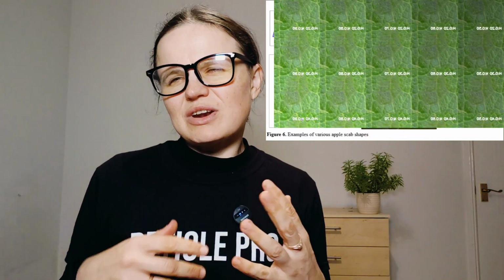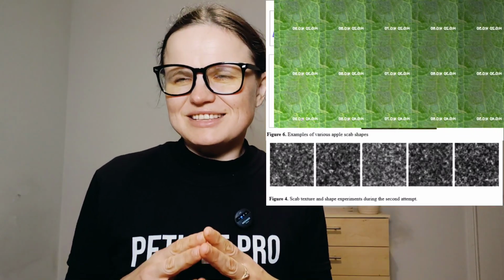Synthetic Data in Agriculture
How can *synthetic data* make *agricultural AI* actually useful in the field—not just in a paper or a pretty demo? In this episode of One Idea a Day, I unpack a real workflow for early-stage apple scab detection on leaves, where symptoms are subtle, edges are fuzzy, and “flat” Photoshop-style edits usually fail. I also share what we presented at the Bridge AI event in London (25 Sep 2025), how we blended synthetic + real + public datasets, and the concrete lessons that matter to growers and QC teams.

*Chapters*

00:00 — Intro: What problem are we solving and why it matters
00:35 — Who should watch: Growers, agrifood QC, DS/ML engineers
00:54 — Context: Bridge AI (London, 25 Sep 2025) and the demo brief
01:35 — Target phenotype: Early apple scab on young green leaves
02:12 — Dataset plan: Quick synthetic seed set (~100+ images)
02:20 — Why it’s hard: Low contrast, irregular borders, tiny lesions
03:10 — Designing lesions: Shape, chroma shifts, micro-texture
03:37 — Avoiding “flat edits”: Noise fields, specular breaks, leaf veins
04:05 — Public data scan: Where we looked & how we filtered
04:41 — Training mix: Synthetic + our captures + public sources
05:14 — Labeling & QA: What we annotated and what we ignored
05:36 — Training loop: Augmentations, anchors, early stopping
06:02 — Validation: On-device checks, lighting, background drift
06:56 — Results & gaps: What worked, where it still fails
07:28 — Practical tips: For teams starting similar projects
07:45 — What’s next: Expanding phenotypes, field trials, sharing

*Why synthetic data (and why now)*

In field conditions, early-stage lesions are sparsely available and hard to label consistently. Lighting changes, leaf curvature, and occlusions reduce signal. Synthetic data accelerates iteration: you can encode your hypothesized lesion geometry and texture and get a first model that sees the right cues—then refine with real-world variation.

Key win: A small, well-crafted synthetic set gave us a directional model fast, so we spent our limited field time validating and correcting, not just collecting.

*What we actually built*

Phenotype scope: Early apple scab on leaves (pre-obvious lesions).

Synthetic seed set: ~100+ images crafted to reflect non-uniform shapes, subtle olive-brown chroma, and micro-texture that interacts with leaf venation and gloss.

Hybrid training: We blended (1) synthetic, (2) our own captures (controlled + field), and (3) carefully selected public datasets to avoid overfitting to one camera or background.

Label policy: We annotated only high-confidence early patterns; we dropped ambiguous specks/dirt to avoid confusing the classifier and to keep precision high for small objects.

Modeling notes: We leaned on strong small-object priors (anchors/strides), conservative augmentations (mild blur, gamma shifts, hue jitter, cutout with bounds), and early stopping keyed to mAP@small and F1 on a held-out validation with mixed sources.

On-device sanity checks: We tested under: matte vs glossy leaves, diffuse shade vs partial sun, flat vs curled leaves, uniform vs noisy backgrounds.

*Spatial context: Lesions prefer certain zones (near veins/edges), not uniformly random*

Practical advice if you’re starting now
- Define the “first lesion” you must catch. Make your synthetic set model that exact signal.
- pend time on texture. If it looks too clean, it will train too clean.
- Blend data sources early. Avoid training on one camera/background.
- Evaluate where you’ll deploy. If it must run on mobile, validate on mobile.
- Track small-object metrics. mAP at small scales, not just overall.
- Choose a deployment threshold for action. Early warning ≠ final diagnosis; wire your thresholds to a follow-up workflow (more photos, lab test, human QC).

*Why this matters to growers & QC teams*

*Earlier alerts → cheaper interventions.* Catching the earliest visual signals can reduce spray volume, protect yield/quality, and guide scouting priorities.

*Repeatable SOPs.* A consistent model tied to a simple capture SOP outperforms ad-hoc “visual checks.”

*Portable to other phenotypes.* The same pipeline adapts to pests × crops and diseases × crops; synthetic fills gaps, real data grounds it.